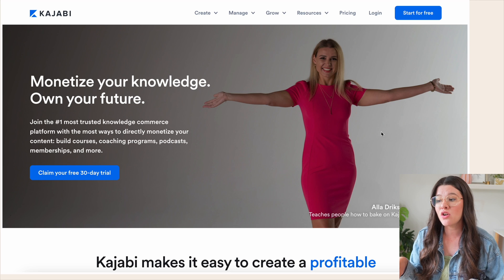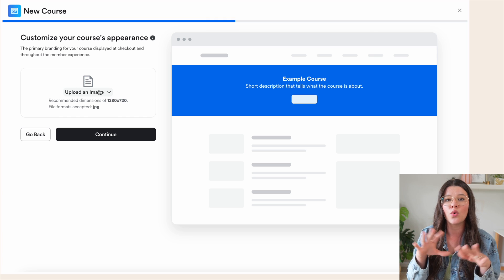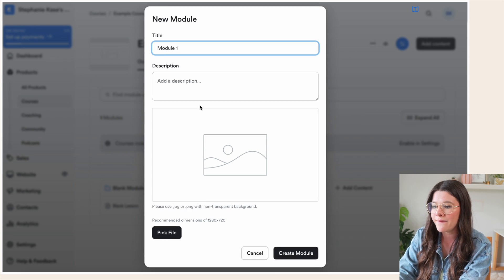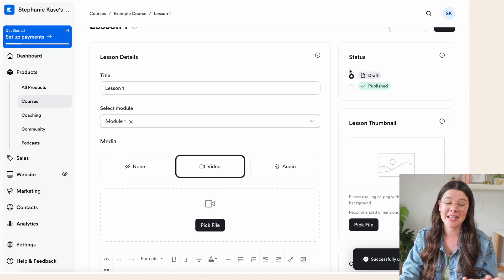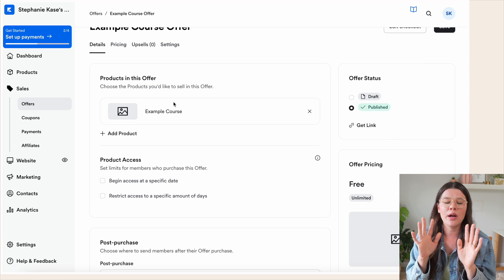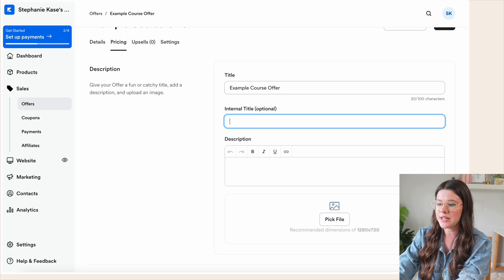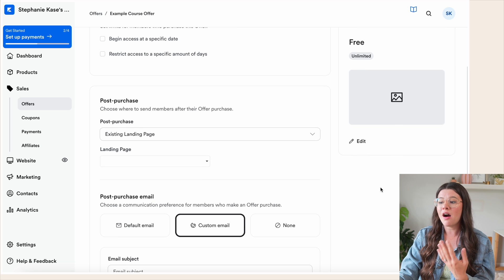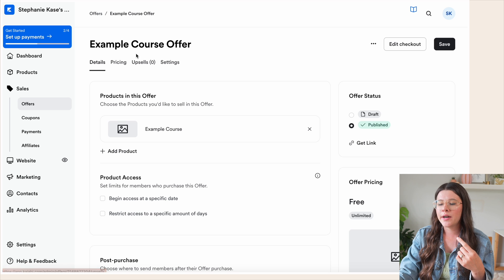How to Create an Online Course on Kajabi (Set-up Tutorial for Beginners)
🎉 FREE REELS CLASS! Grow Your Business Reach With Reels (in just 3 hours every month)

✨ GAIN YOUR NEXT 1,000 INSTAGRAM FOLLOWERS! Free quiz to discover your roadmap to gaining an IG following

Leave any questions down below or anything you'd love to see me cover in a future video! :)

Let me guess: you're ready to launch an online course, but you don't know where to host it!! There are so many options out there, and it's hard to know where to begin. In my experience, I have absolutely loved using Kajabi. In today's video, I'll give you a full tour of the program and show you how easy it really is to use!!

FREEBIES!
☀︎ Free Instagram Quiz - Find out your next steps in order to gain your next 1,000 Instagram followers

MY DIGITAL PRODUCTS & COURSES!

☀︎ Plann! Plan your Instagram feed

OTHER FAVORITES...
☀︎ Hanging WALL CALENDARS: The Quarterly & Yearly Wall Calendars from Kat Schmoyer
☀︎ Hanging wall paper roll holder